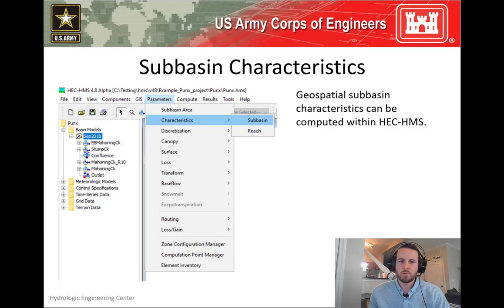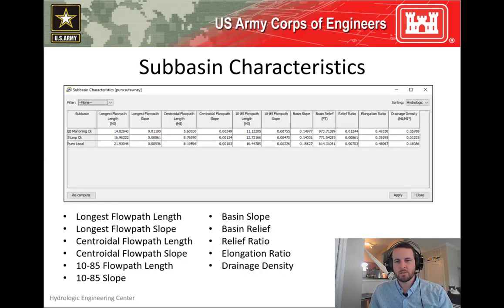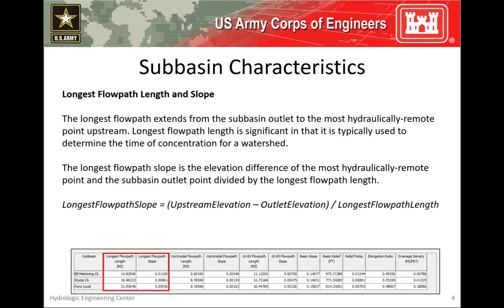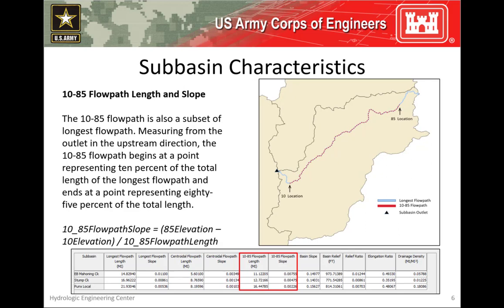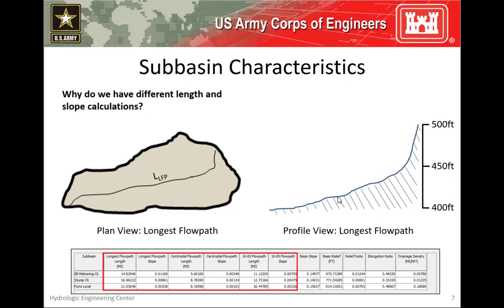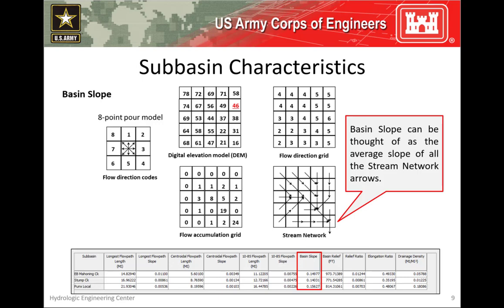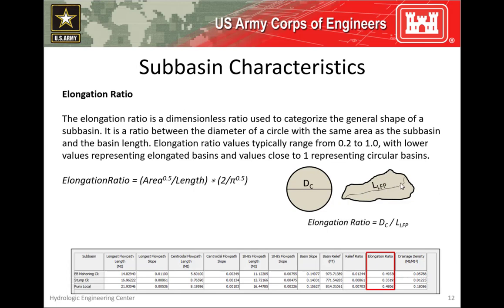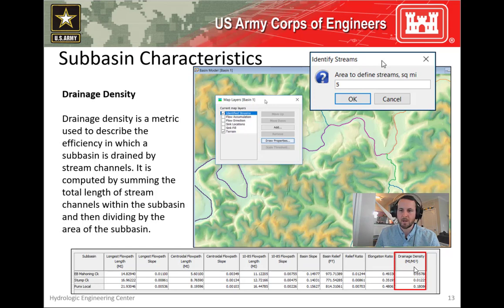L 3 a Subbasin Characteristics